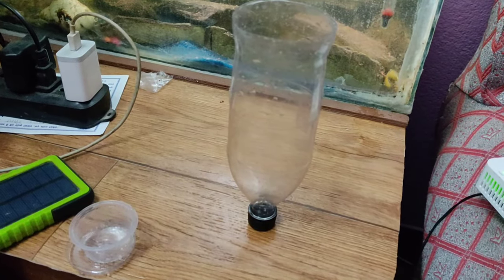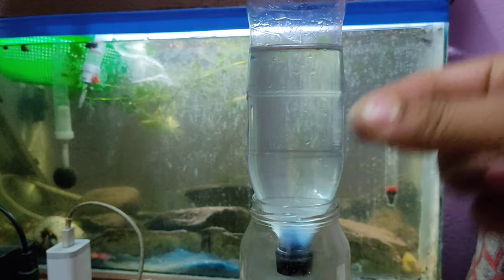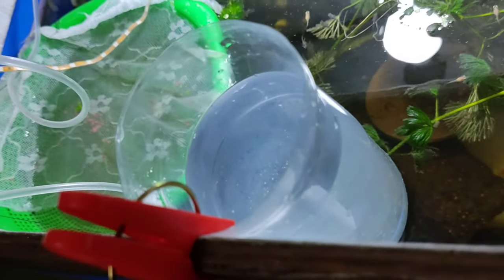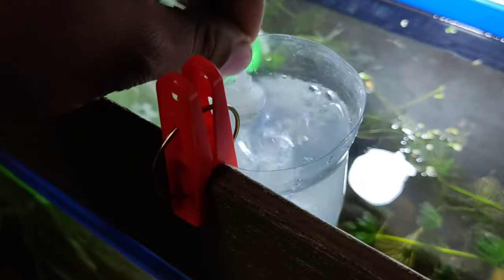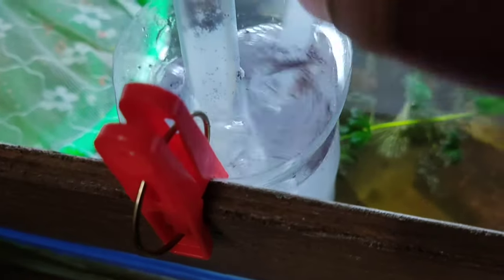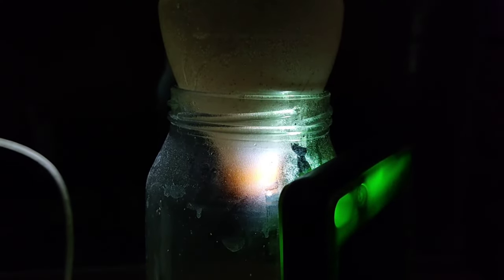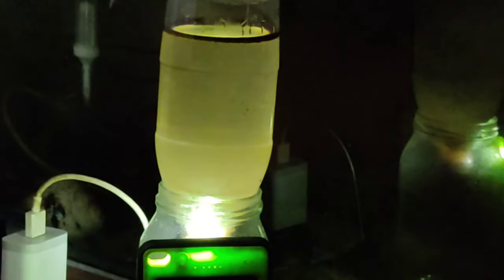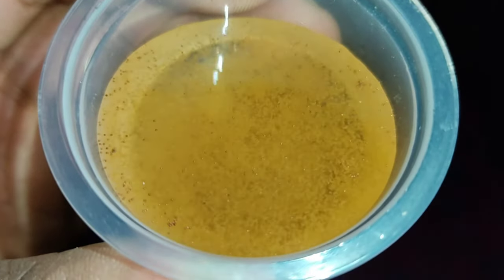Life Changing Hack for Hatching Brine Shrimp. ( Easy Steps to Hatch Brine shrimp ) 🤯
This is the One tank Hatch and feeding at same tank method. In this video i am showing you guy how i feed my fries the brine shrimp and how I hatch the eggs.